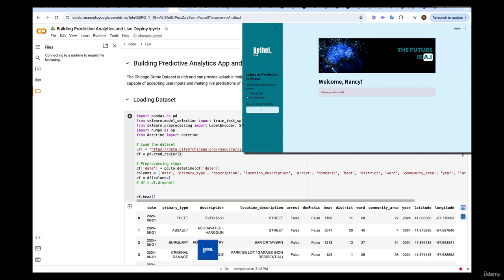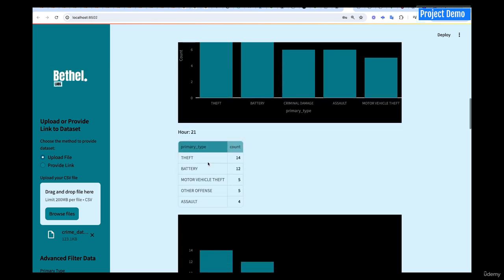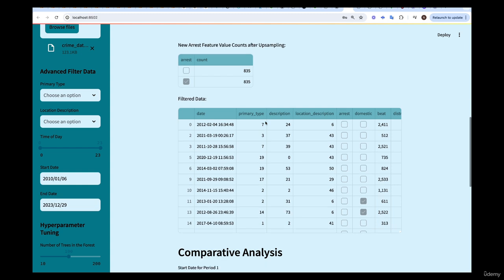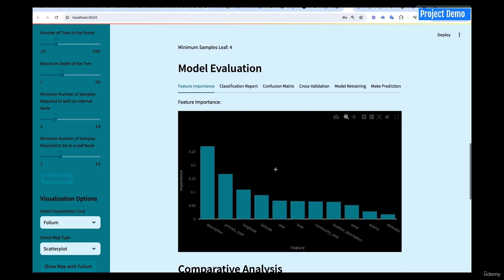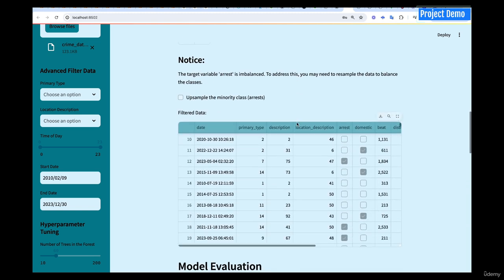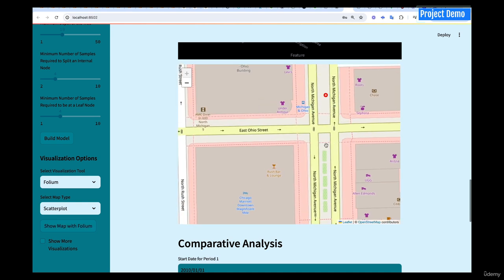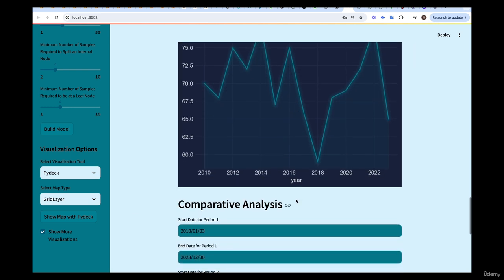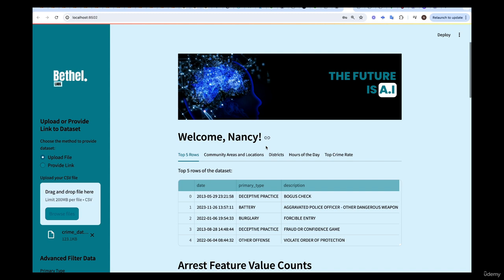Data Science PROJECT : Building a Predictive Analytics Application for Crime Data Analysis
Problem Statement
Building a Predictive Analytics Application for Crime Data Analysis

Overview:
This project focuses on developing a comprehensive predictive analytics application that analyzes crime data to help law enforcement agencies and policymakers make data-driven decisions. The application allows users to upload crime data, perform exploratory data analysis, filter data based on various criteria, and build predictive models to forecast crime occurrences. The application also includes visualizations for comparative analysis over different periods, enabling users to understand trends and patterns in crime data.

Objective:
The main objective of this project is to create an interactive and user-friendly web application that can:
- Provide insights into crime data through various summary statistics and visualizations.
- Allow advanced filtering and analysis of data based on user-selected criteria such as crime type, location, and time.
- Build and evaluate predictive models using machine learning techniques.
- Enable users to make predictions based on selected features and visualize the results.

Software Used:
Streamlit: For creating the interactive web application.
Pandas: For data manipulation and analysis.
NumPy: For numerical computations.
Scikit-learn: For machine learning model building, including data preprocessing, model training, and evaluation.
Matplotlib: For creating static visualizations.
Plotly: For creating interactive plots and visualizations.
Folium: For creating interactive geographical maps.
Pydeck: For rendering high-performance, large-scale geographical visualizations.
Joblib: For saving and loading machine learning models.
GeoPandas: For handling geographical data.

Techniques Used:
Data Preprocessing: Cleaning and transforming raw crime data, handling missing values, and encoding categorical variables.
Exploratory Data Analysis (EDA): Generating summary statistics, identifying trends, and visualizing data distributions.
Feature Engineering: Creating new features such as crime rate over time, and extracting temporal information from date columns.

Machine Learning:
Model Building: Using Random Forest Classifier to predict crime occurrences (e.g., whether an arrest will be made).
Hyperparameter Tuning: Optimizing model performance by adjusting parameters like the number of trees, maximum depth, and minimum samples required for splitting.
Cross-Validation: Evaluating the model's generalization ability by performing cross-validation.
Model Evaluation: Assessing model performance using metrics like classification reports and confusion matrices.

Visualization:
Geospatial Visualization: Using Folium and Pydeck for mapping crime data.
Comparative Analysis: Visualizing and comparing crime data across different time periods.
Feature Importance: Displaying the importance of features in the predictive model.
Skills Applied or Learned:
Web Application Development: Building interactive applications using Streamlit.
Data Wrangling and Cleaning: Handling real-world data, managing missing values, and performing data transformations.
Machine Learning: Understanding model training, evaluation, and hyperparameter tuning.
Data Visualization: Creating intuitive and interactive visualizations using Plotly and other libraries.
Geospatial Analysis: Mapping crime data and understanding spatial relationships using Folium and Pydeck.
User Authentication: Implementing basic user authentication for secure access to the application.

Conclusion:
This project integrates various data science skills, including data preprocessing, machine learning, and visualization, to build a robust and interactive application. The application empowers users to explore crime data, gain insights, and make predictions, all within a user-friendly interface. The skills and techniques applied in this project are crucial for developing real-world data-driven applications that provide actionable insights and support decision-making processes.